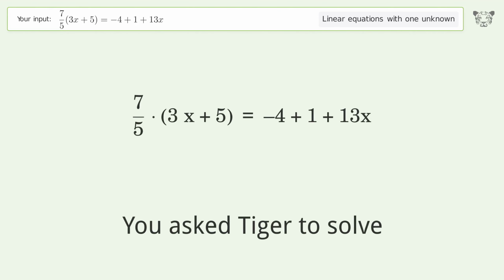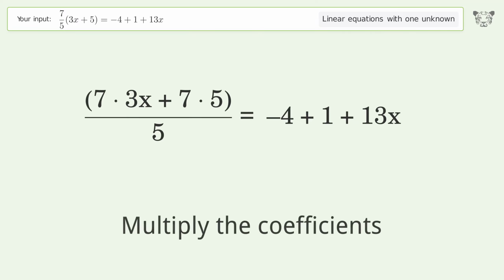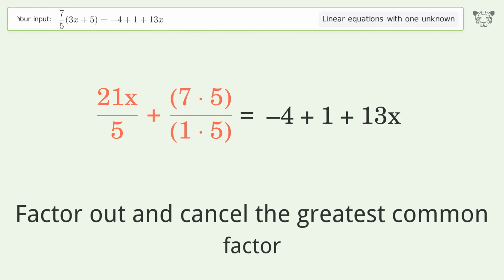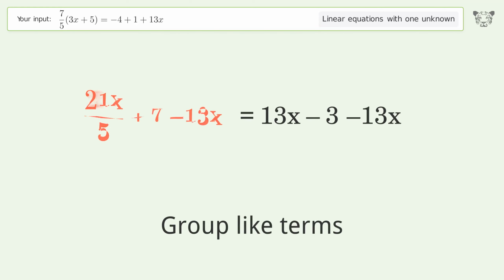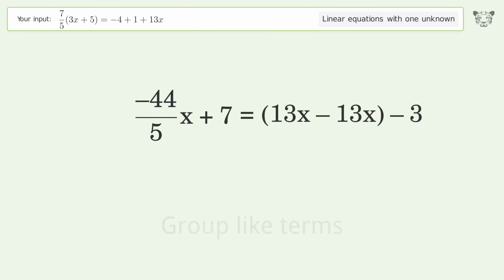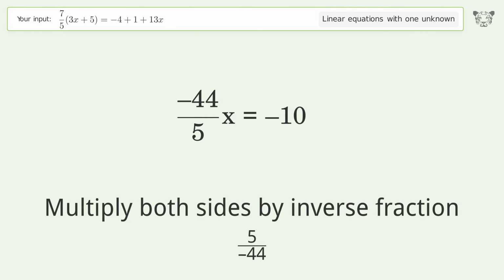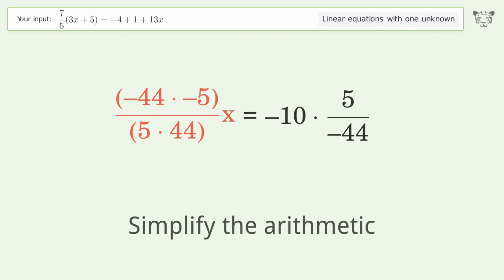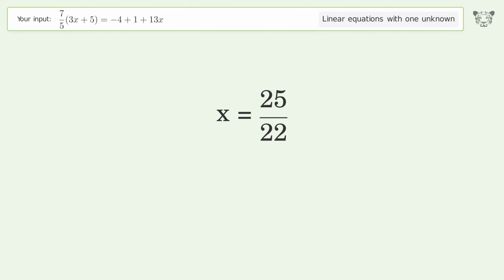Solve 7/5(3x+5)=-4+1+13x: Linear Equation Video Solution | Tiger Algebra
Struggling with 7/5(3x+5)=-4+1+13x? Watch our step-by-step video on Tiger Algebra to master this linear equation effortlessly. Also check out for more tips and tricks for dealing with linear equations with one unknown